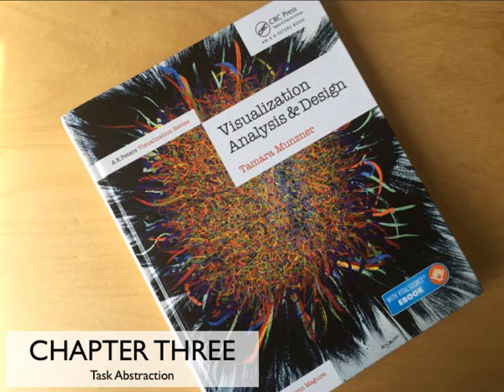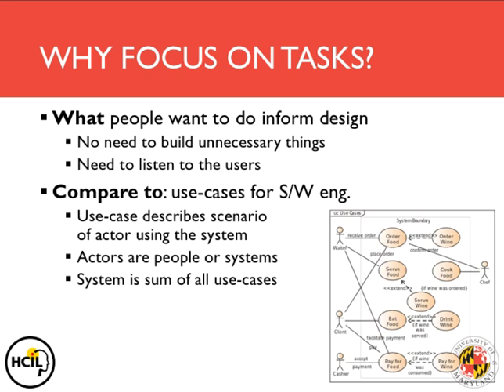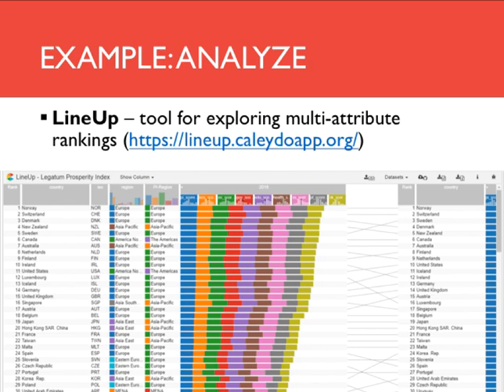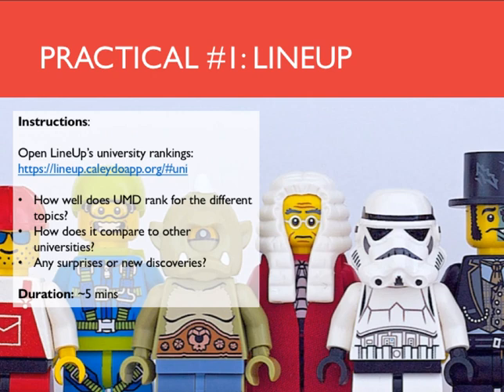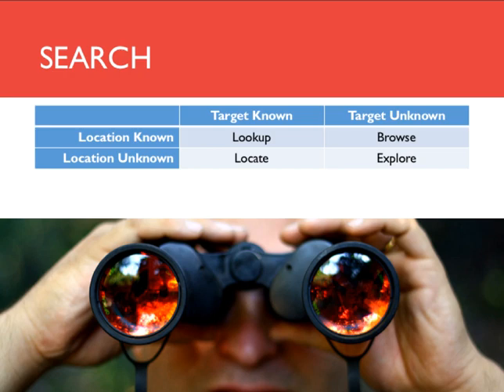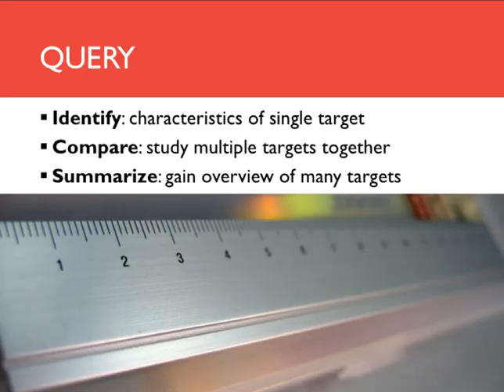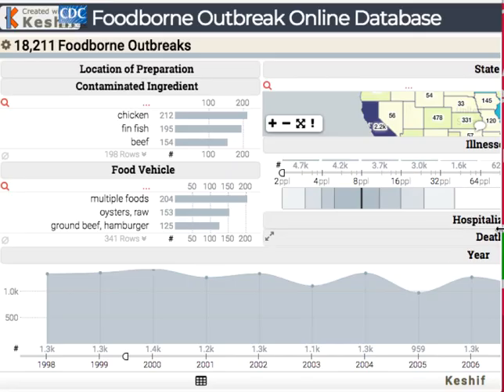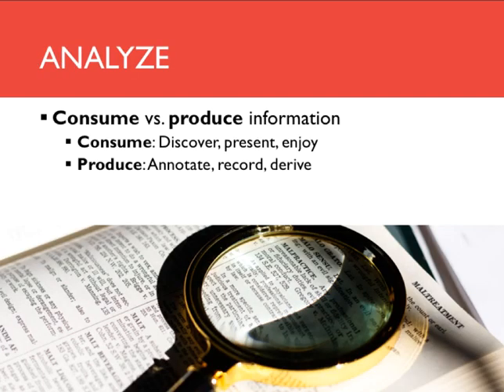3.1 Visualization Tasks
Why tasks matter and what the main tasks are in visualization